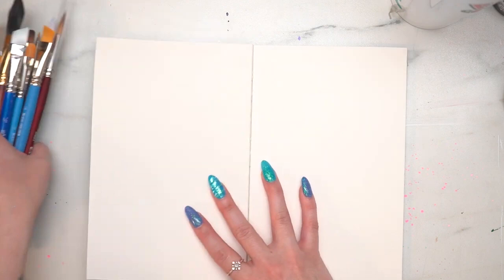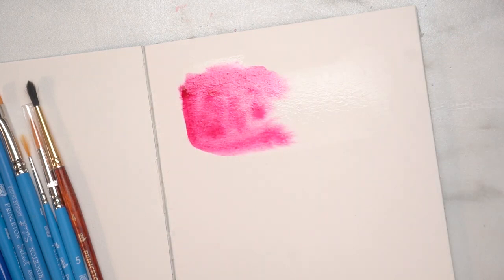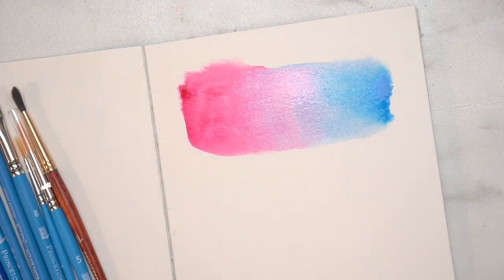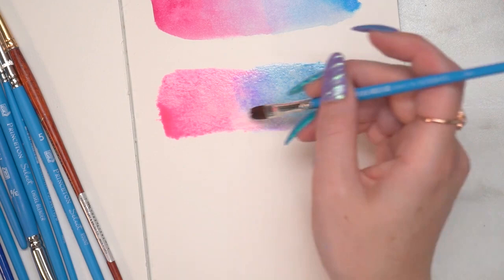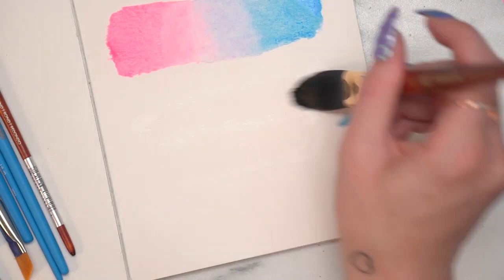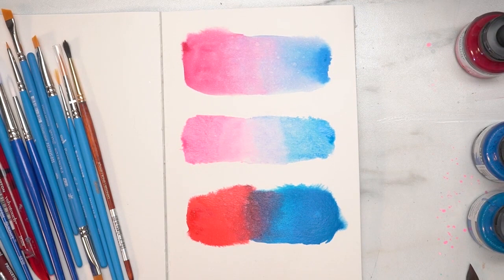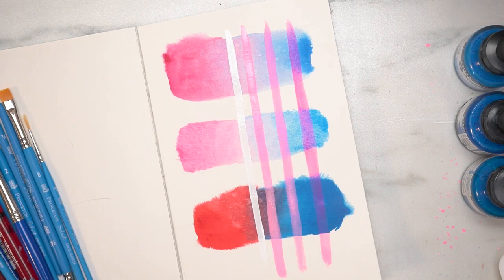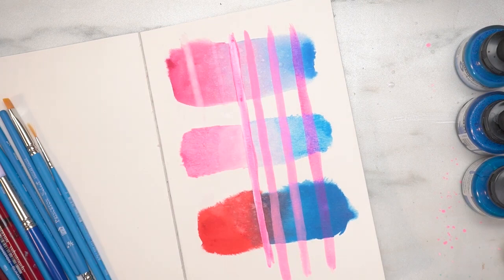Intro to Inks with Alice Coles: Ink Techniques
In this guided how-to series, mixed media artist Alice Coles, demonstrates how to paint with inks. In video 2, Alice walks us through the techniques needed to create with inks.

Materials used:
► Daler-Rowney Inks: